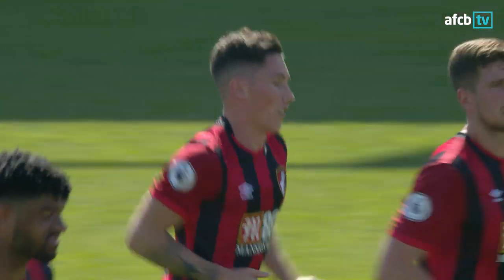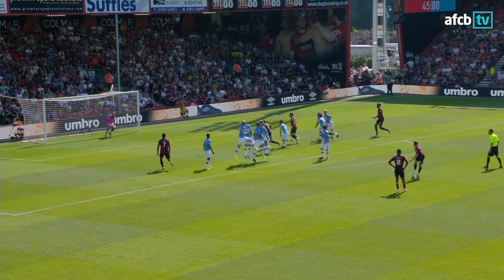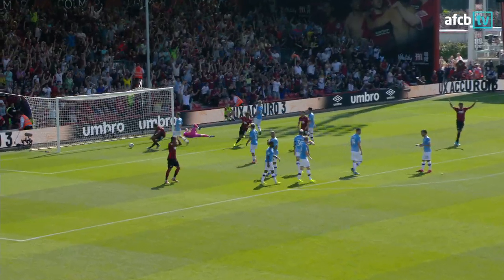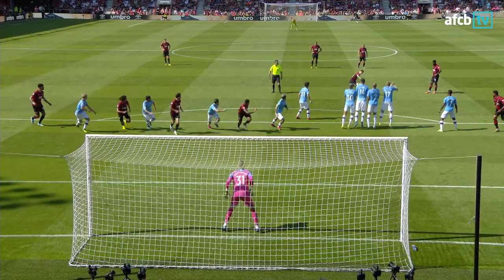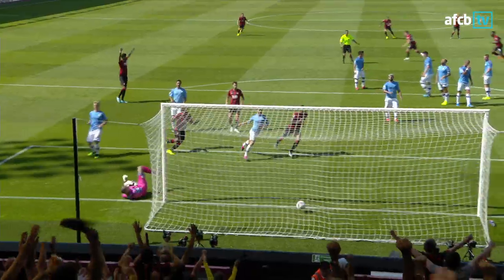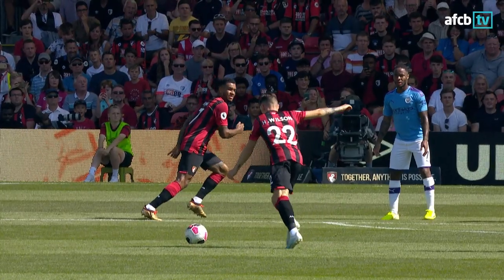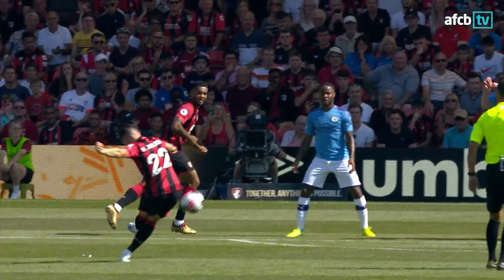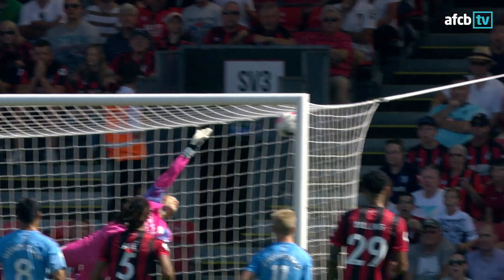FROM ALL ANGLES 😱 | Harry Wilson's incredible free-kick against Manchester City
Watch all angles of Harry Wilson's free-kick against Manchester City at Vitality Stadium.